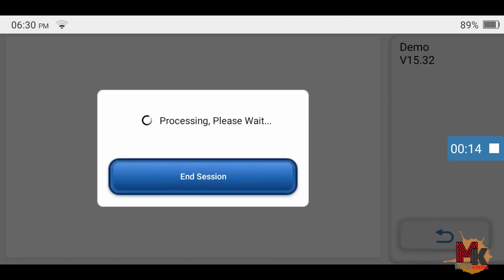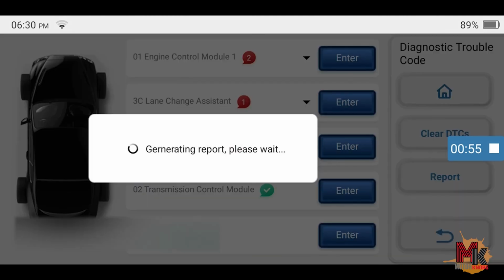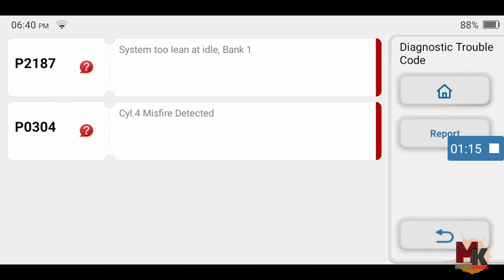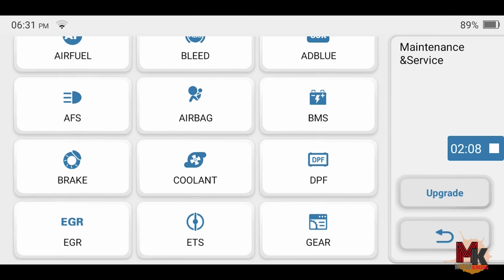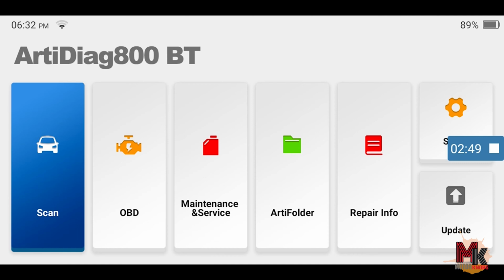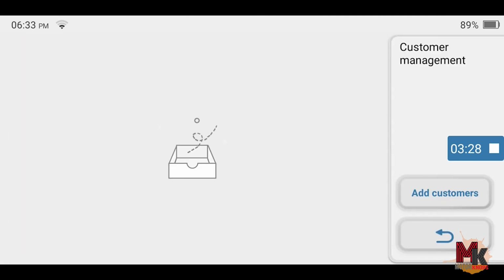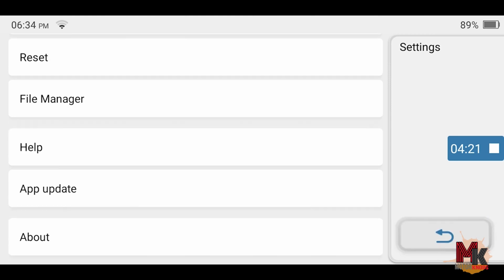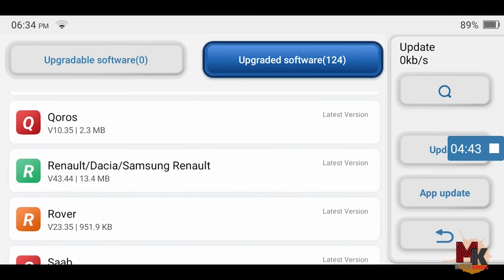TOPDON ArtiDiag800BT obd2 wireless Car Diagnostic Tool, Unboxing From Ebay.co.uk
TOPDON ArtiDiag800BT Car Diagnostic Tool, All Systems Scan Tool with 28 Maintenance Services, obd2 wireless diagnostic scanner, Oil Reset/EPB/SAS/TPMS, AutoVIN, Free Lifetime Upgrade.

- All Available System Diagnostics: This diagnostic scanner covers 96 car brands worldwide to diagnose systems as Engine, Transmission, Airbag, ABS, ESP, TPMS, Immobilizer,
  Gateway, Steering, Radio, Air Conditioning, and more.

- This obd2 scanner can Retrieve ECU Information; Read/Clear DTCs; Display Live Data Stream.

- 28 Maintenance Services: for most modern cars, and the car brand coverage is still growing in this scan tool.

- Wireless Bluetooth 4.0 Connection: diagnose from a distance (33ft/10m) without tangled cables with this diagnostic tool.

- VCI Dongle: can be installed into this scan tool unit for storage convenience.

- One-Touch AutoVIN Technology: automatically identify the vehicle, and match the proper diagnostic software to run fast and precise car diagnostics.

- One-Touch Software Update via Wi-Fi: to cover the most recent car makes and models.

- History Function: offer direct access to the previous diagnostic procedure, saving the operation starting from the scratch.

- ArtiFolder: save diagnostic reports, data stream records, and screenshots.

- Feedback Function: for timely online technical assistance.

- Repair Info: check car coverage list, training videos, detailed DTCs explanations.

- Graphic Live Data Stream can be merged for easier comparison.

- Free Lifetime Software Update is available for NOW.

Professional Diagnostic Scanner that Fits Your Needs - 28 Maintenance Service

1. Oil Light Reset (for 53 brands).

2. Steering Angle Reset (for 44 brands): Reset the steering angle to zero to keep the car running straight.

3. Injector Coding: Write the new injector code into the car system for correct cylinder injection quantity.

4. IMMO Service: Disable any lost keys and add new keys. **ONLY for cars with easy IMMO system. If you need key programming, see T-Ninja1000.

5. DPF Regeneration (for 39 brands).

6. EGR Adaption: Learn the Exhaust Gas Recirculation valve after being cleaned.

7. ABS Bleeding (for 34 brands): Help exhaust the air.

8. AdBlue Reset: Reset urea after the diesel exhaust treatment fluid is replaced or filled up.

9. Throttle Matching (for 37 brands): Initialize the throttle actuators to the default state.

10. TPMS Reset: Reset the tire pressure.

11. EPB Reset (for 41 brands): Help replace and reset the brake pad.

12. Tire Reset: Set the size parameters of the modified or replaced tire.

13. AFS Headlamp Reset: Initialize the adaptive headlamp system.

14. Sunroof Initialization: Initialize the sunroof when locked off or closed.

15. Battery Reset (for 33 brands): Register the battery after replacement.

16. Seat Calibration: Calibrate the memory in replaced or repaired seats.

17. Airbag Reset: Resets the airbag data to clear the airbag collision fault indicator.

18. A/F Reset: Set or learn Air/Fuel ratio parameters.

19. Gearbox Reset: Help complete the gearbox self-learning to improve gear shifting quality.

20. Transport Mode: Deactivate the transport mode.

21. Windows Calibration: Perform door window matching to recover ECU initial memory.

22. Language Change: Change vehicle system language.

23. Suspension Reset: Adjust the vehicle body height sensor for level calibration.

24. ODO Reset: Copy, write or rewrite the kilometre value.

25. NOx Sensor Reset: Reset catalytic converter learned value stored in ECU.

26. Stop/Start Reset: Set up the automatic start-stop function in ECU.

27. Coolant Bleeding: Activate the electronic water pump.

28. Suspension Reset: Adjust the vehicle body height sensor for level calibration.